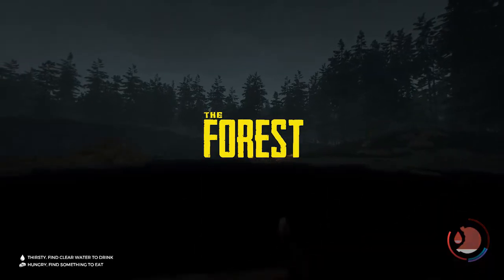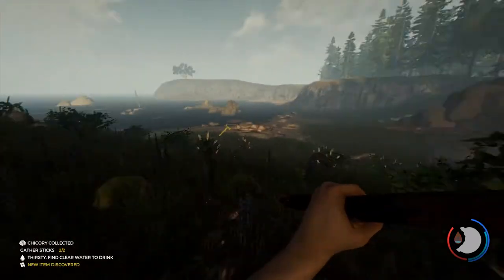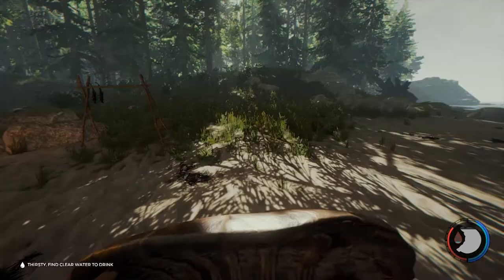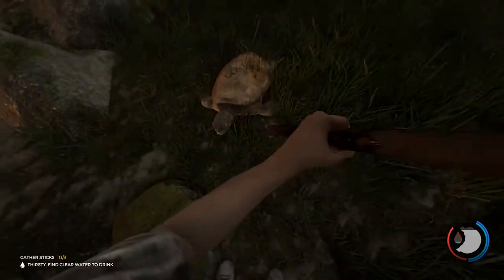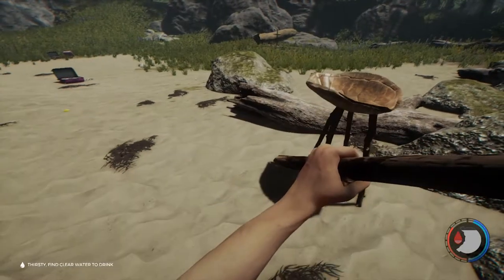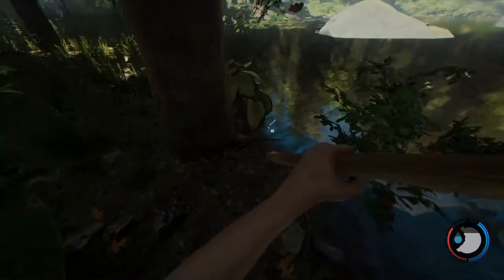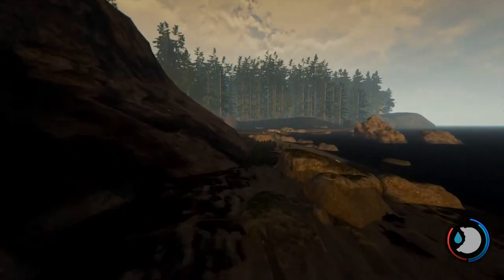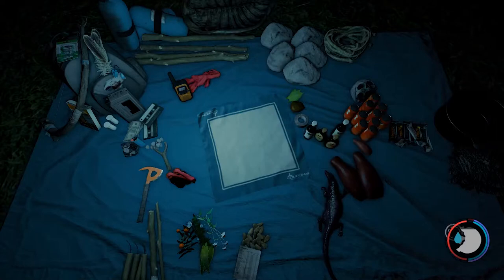How To Survive The Forest! Food, Water, and Medicine Basics! (1080p) The Forest Day 2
Welcome back! Today I talk more about the basics you need to know to survive The Forest. I go over how to keep yourself fed and hydrated while also having some medicine in your pocket in case you need it. This is all done by the end of the second day.

Creating gaming videos in the Pacific Northwest for viewers anywhere in the world. I hope you like my channel and appreciate your help in growing it!

PC Specs:
Processor: AMD Athlon II 630 Quad Core (not even kidding)
GPU: NVIDIA GeForce GTX 750 Ti
RAM: 8 gb